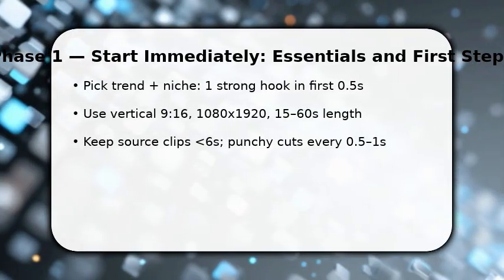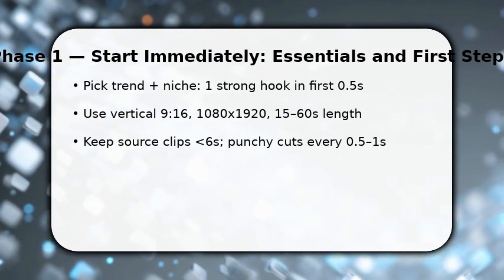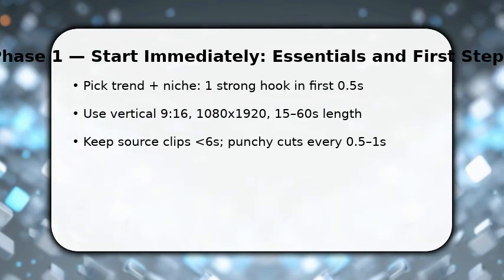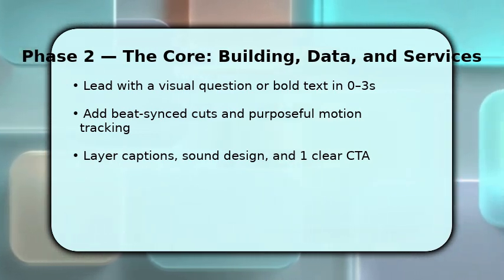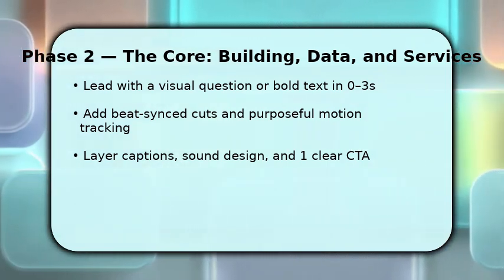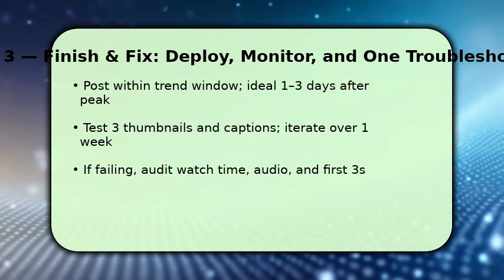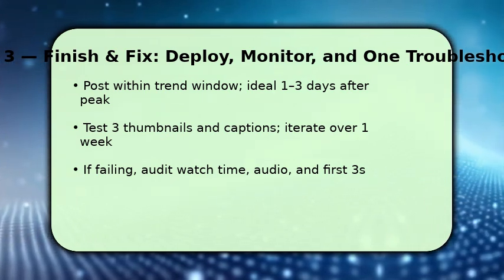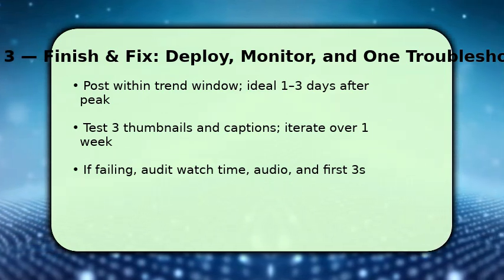How to Get Views on Youtube Shorts Edits - Step by Step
How to Get Views on Youtube Shorts Edits - Step by Step | 🔒 Surfshark VPN Deal — Stay private and secure. $1.99/mo + 3 Months Free ▸

Discover the secrets to boosting your YouTube Shorts' visibility. This comprehensive guide takes you through a step-bythy process, from creating engaging content and optimizing titles with SEO keywords like 'YouTube shorts', 'video views', and 'content marketing'. Learn how timing releases during peak hours can increase watch time.

How to get YouTube Shorts Views, Boost Your Video Visibility on YouTube Shorts, Increase Watch Time for YouTube Shorts, YouTube SEO Keywords For Videos and Shorts, Creating Engaging Content for YouTube Shorts, Optimize Titles with Hashtags On YouTube Shorts, Video Marketing Tips For YouTubers, Peak Hours Release Strategy on YouTube Shorts, Maximizing Your Channel's Reach With Video Edits, YouTube Content Creation Guide for Newbies, How to Use Analytics To Improve Viewership